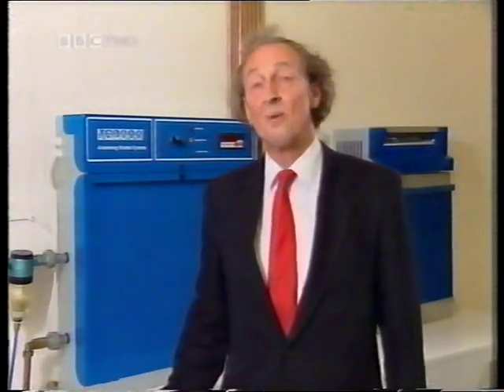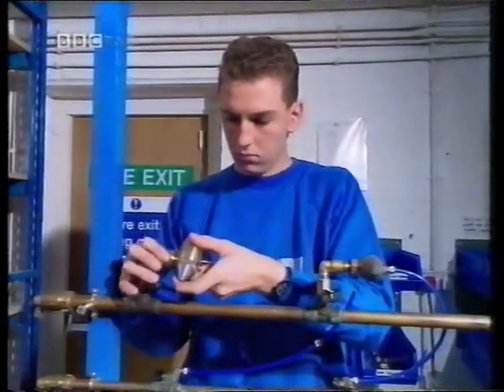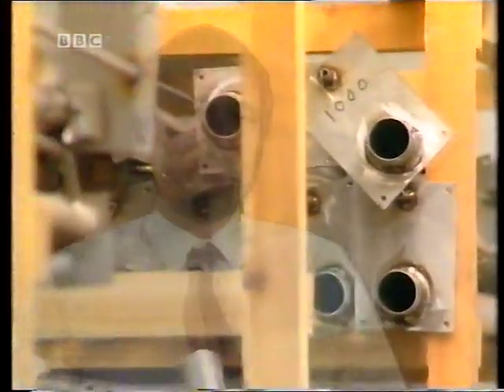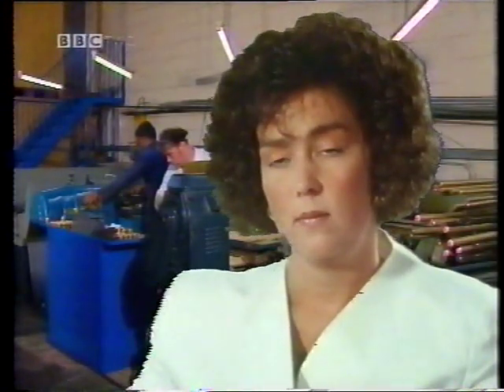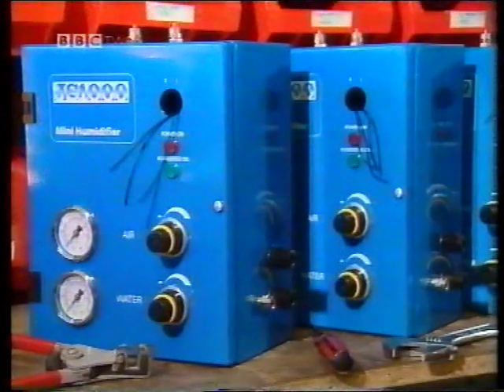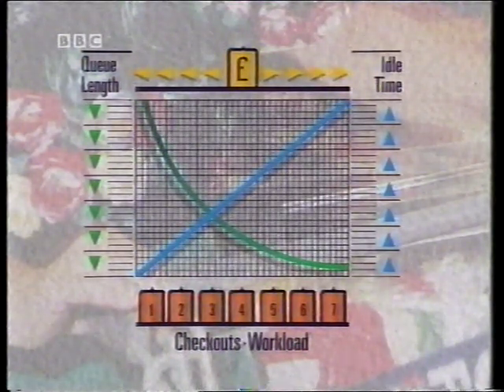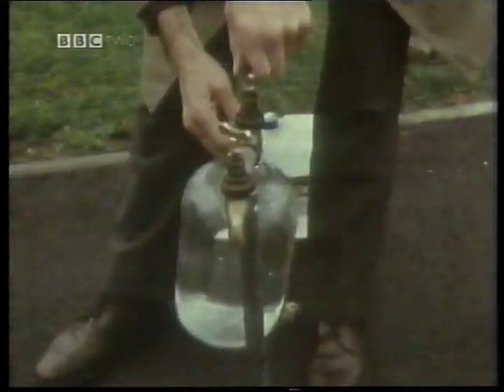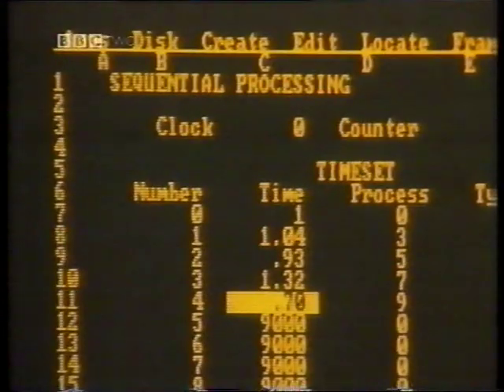OU T247 Ep 4 of 4 Coping with Queues (Working with Systems)